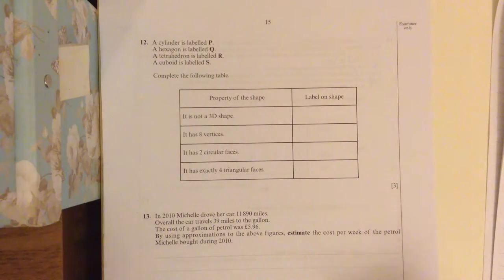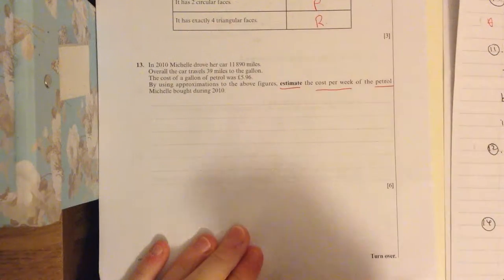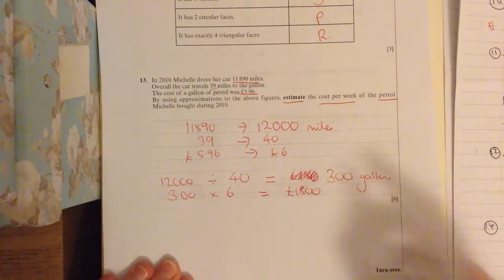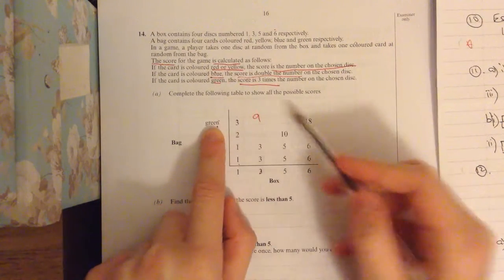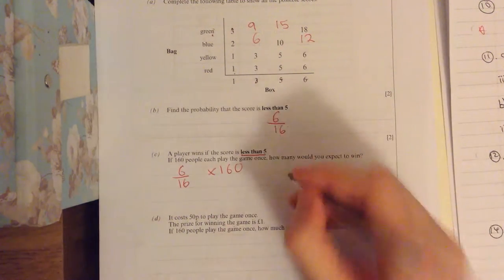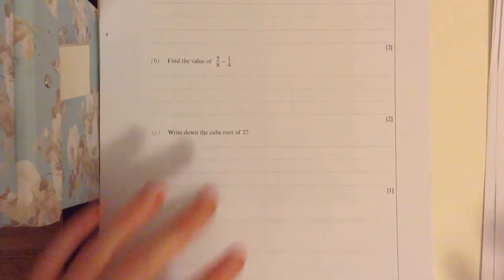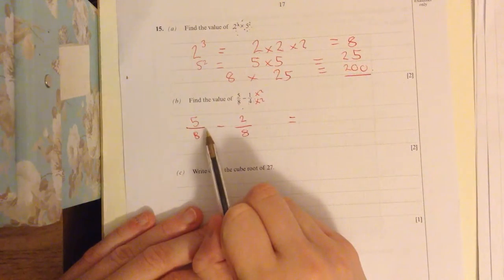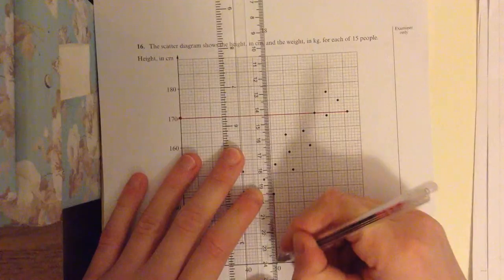Paper 1 Jun 11 Pilot P1 Q12 15